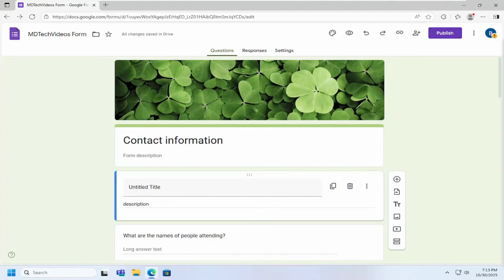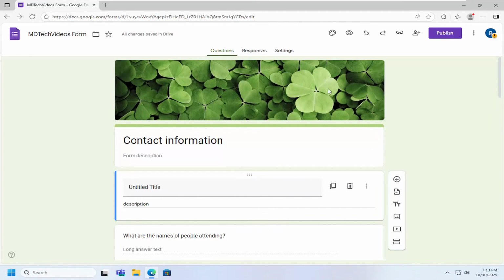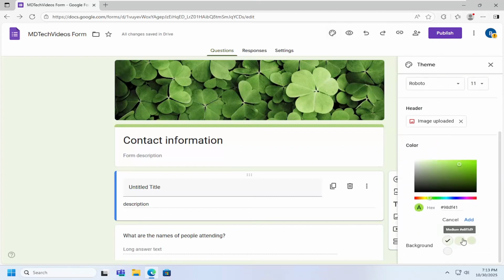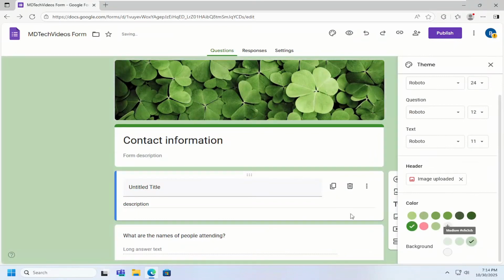How To Change Google Form Background Color [Guide]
The video tutorial explains how to change the background color of a Google Form, allowing users to customize the look and feel of their forms for a more personalized and engaging experience. It highlights the simplicity of adjusting the form's color scheme to match branding, themes, or personal preferences. Viewers will learn how this feature can make forms more visually appealing and help enhance the overall user experience. The guide focuses on understanding how small design tweaks like background color can improve form aesthetics and response rates.

It emphasizes the importance of design in form engagement and completion rates. The guide is ideal for users who want to enhance the presentation of their forms while ensuring they remain easy to read and respond to. By mastering this feature, viewers can create visually appealing Google Forms that stand out.